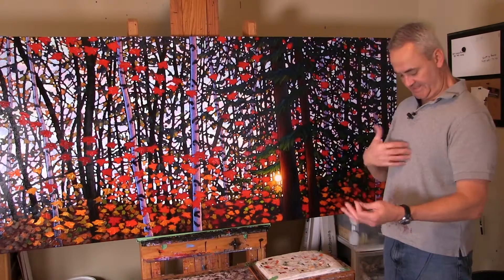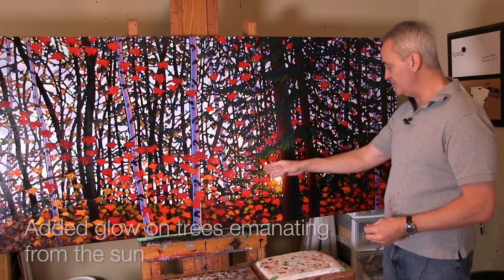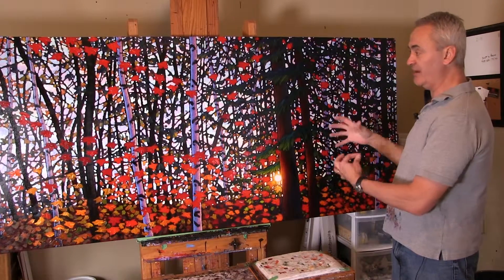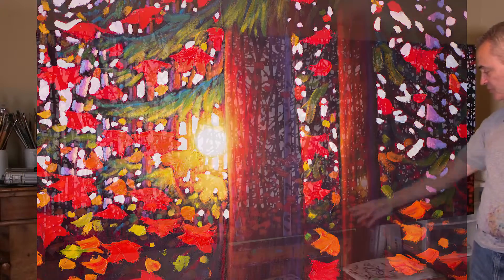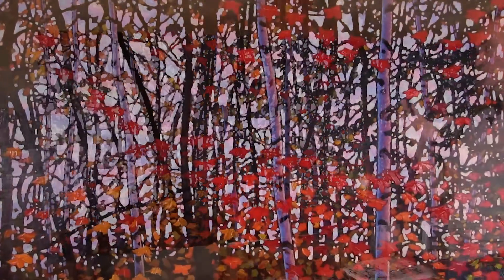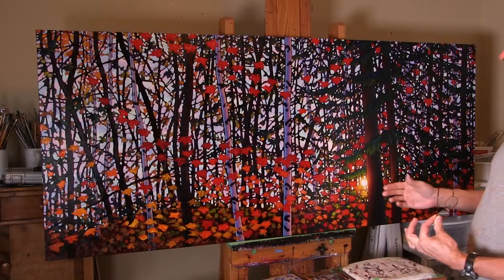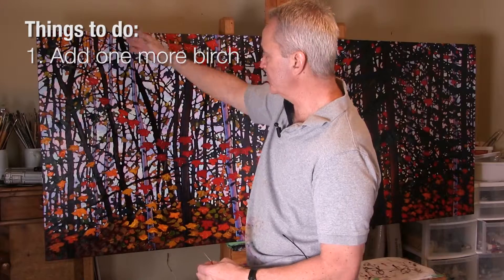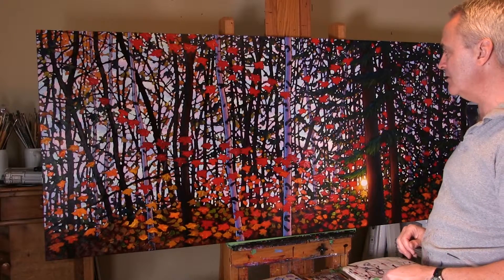How do You Know when a Painting is Finished? PART 3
Tim continues to walk through the completion of his latest painting. He explains the things he still has to do with the painting, and why he is doing them.